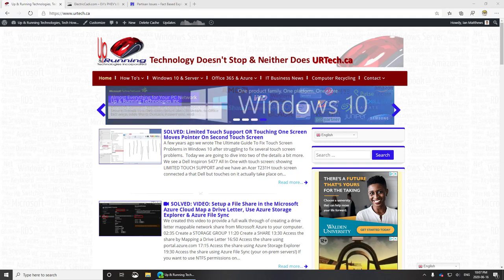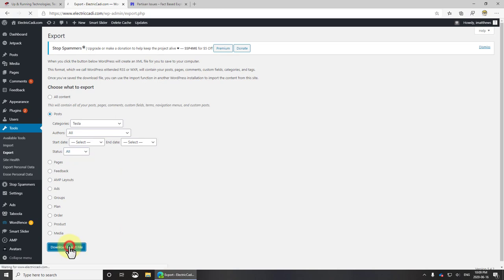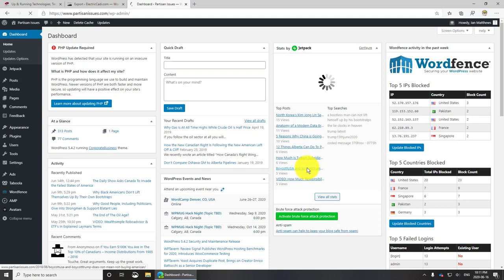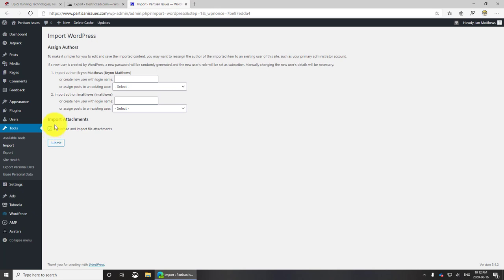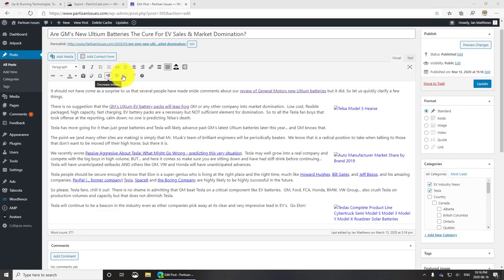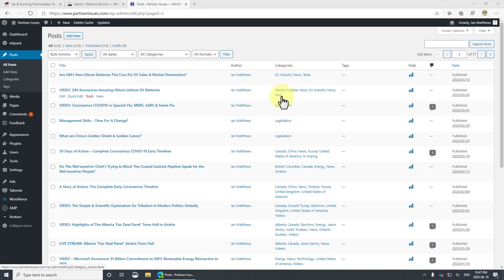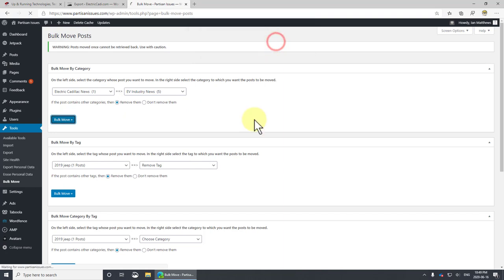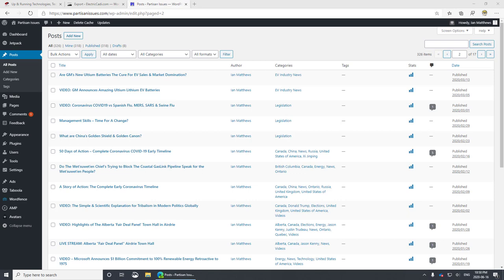How to Easily Migrate WordPress Posts & Pages From One Site to Another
If you need to move pages or posts from one WordPress site to another, this is the video for you. We quickly explain how to use the built in EXPORT and IMPORT tool to move your pages and posts to other sites and then use BULK MOVE plug in to update your categories.